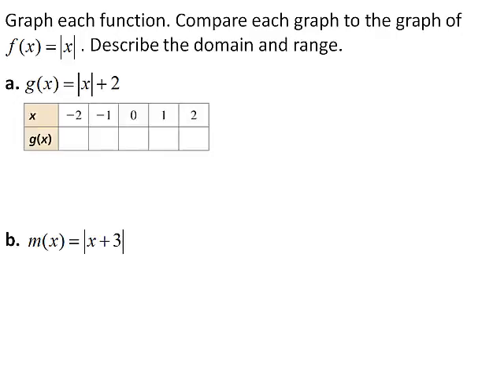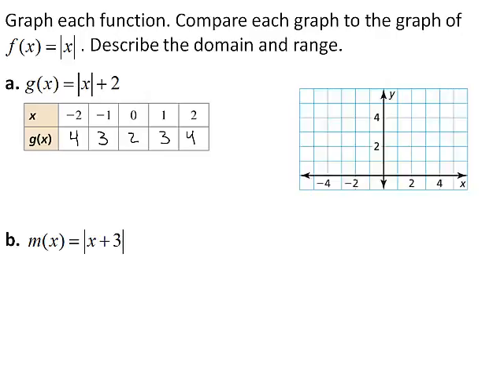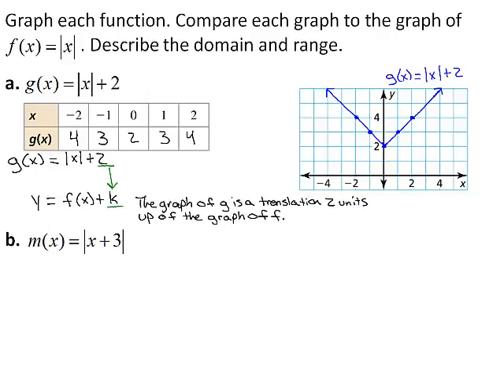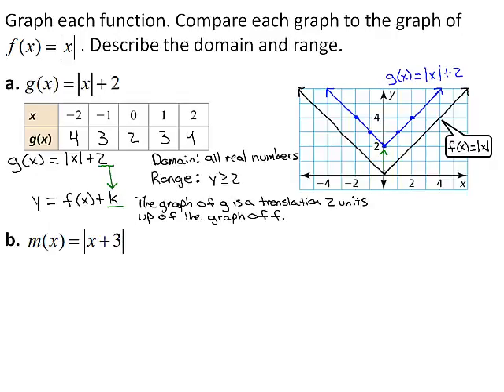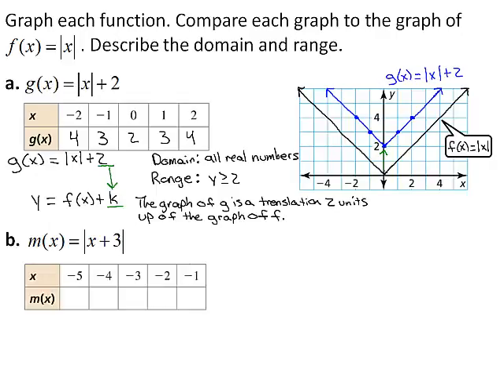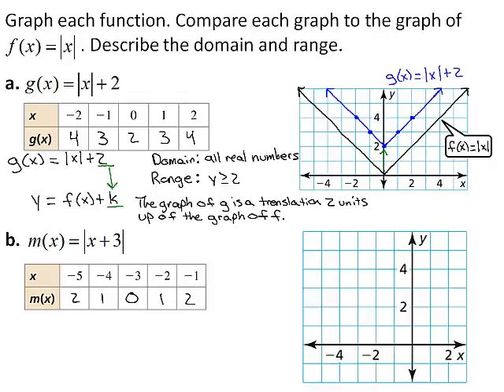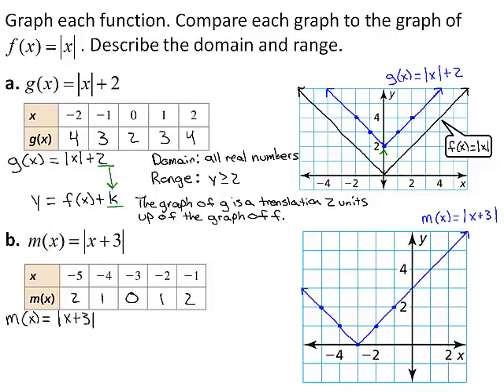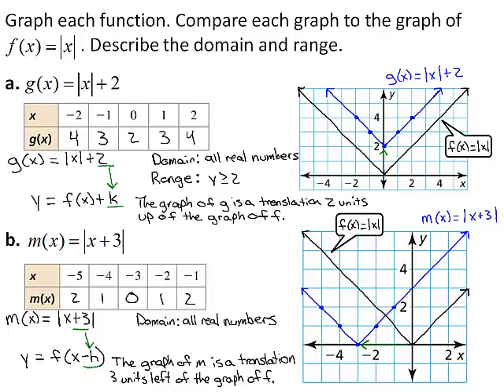HSCC Alg1 03 07 ee1